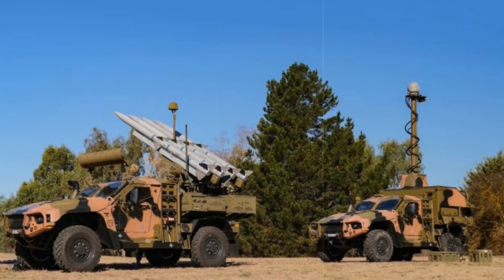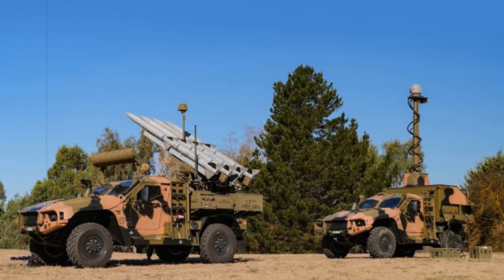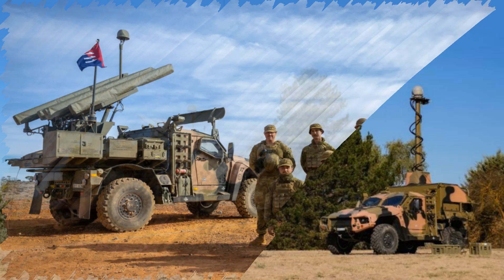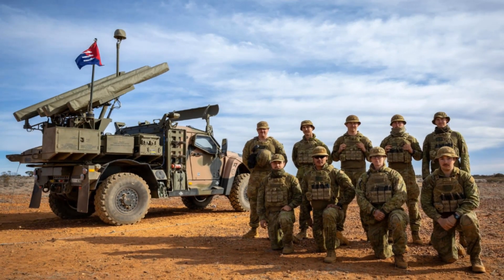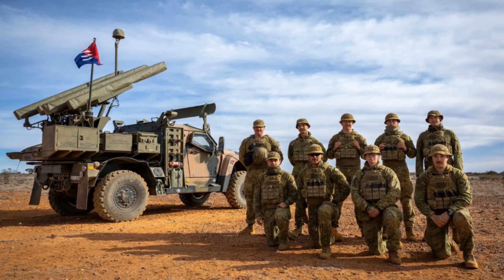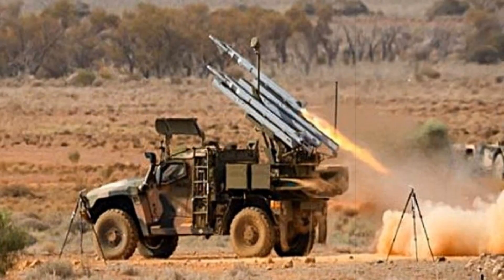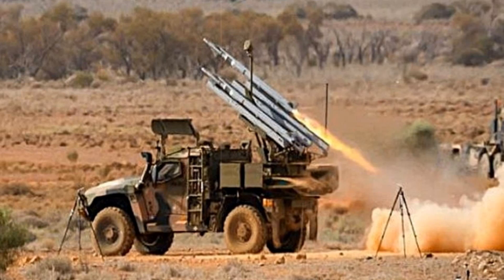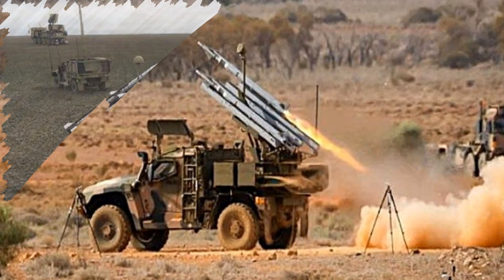Australia Debuts Ground Launched Sidewinder Missile in Historic Army Test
Australia achieves a global first by integrating the AIM-9 Sidewinder missile on the NASAMS High-Mobility Launcher. This breakthrough enhances ground-based air defence capabilities, offering flexible, layered protection against aircraft, drones, and missiles for the Australian Army.